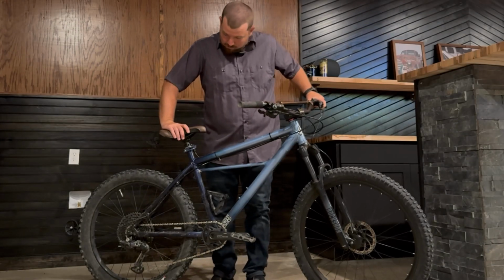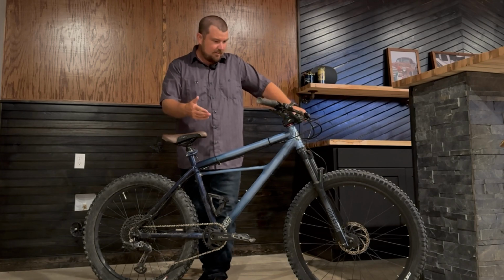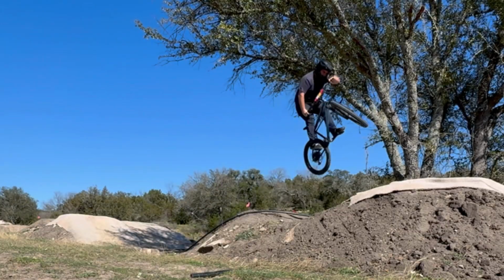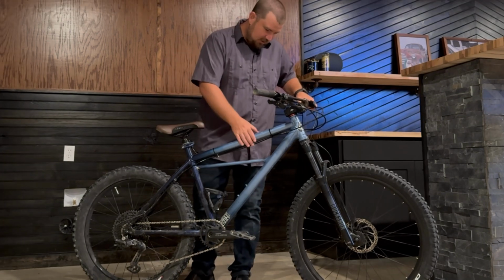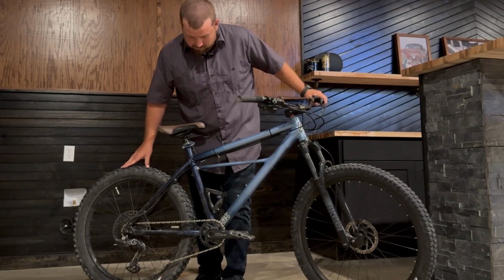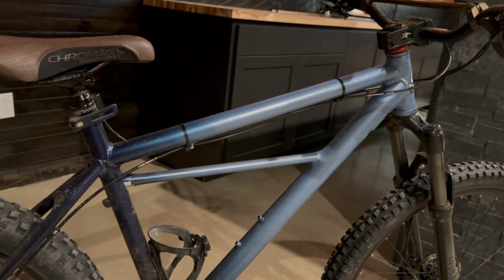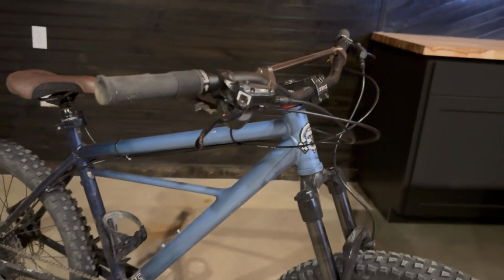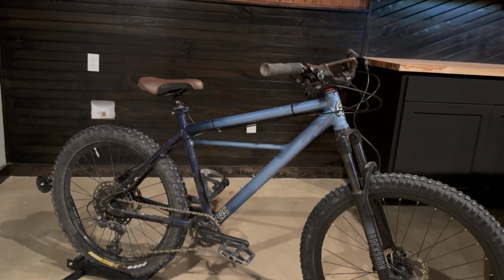Weirdo Retro MTB Build Turns into Great Do Everything Bike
Retro Kona Cindercone build with 24 inch rear wheel and budget parts becomes my do everything bike for a while.

Build details:
Frame: Kona cindercone
Fork: RockShox Judy
Cranks: Shimano Cues
Drivetrain: Deore 12speed
Dropper post: trans x external
Stem: animal bmx
Pedals: one up composite
Tires: duro 24, cst 26